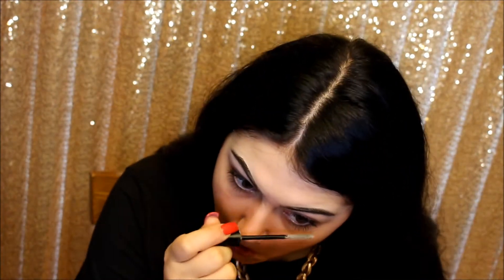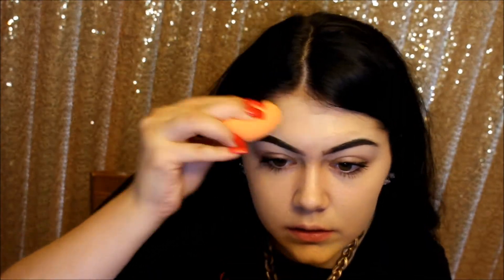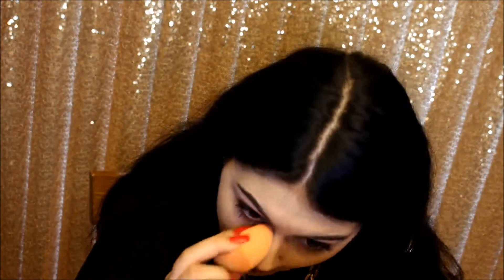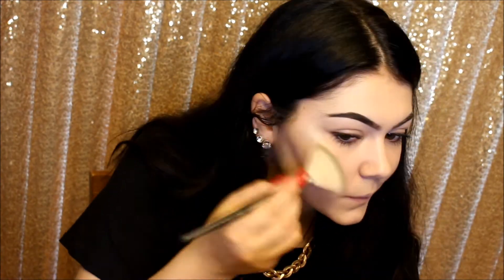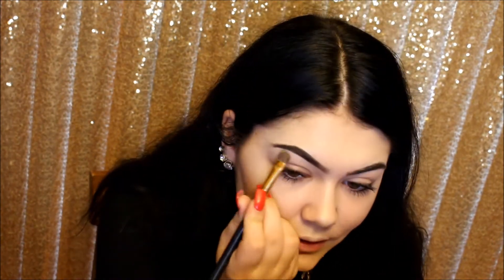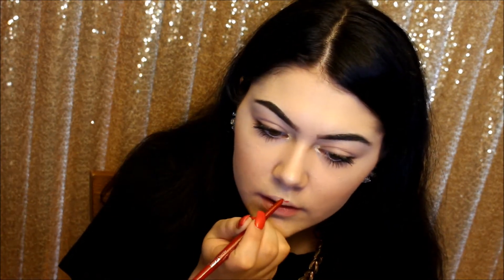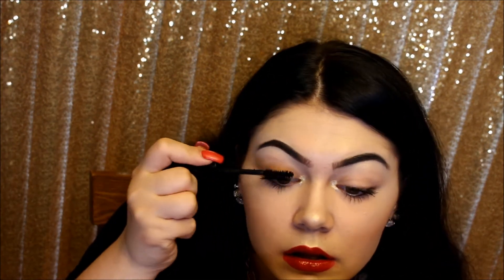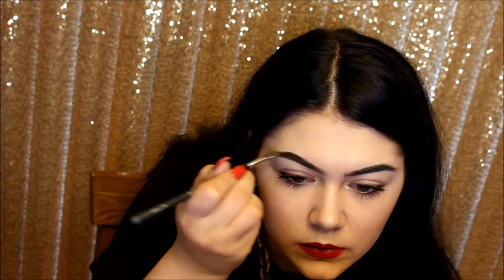Natural Everyday Glam Look with Natural Lashes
Here is the tutorial on my go-to everyday glam look!

Ignore the foundation that somehow got in my hair lol

Shirt is from Fashion Nova
BROWS
Ulta Clear Brow Gel
EYES
Nyx Big & Loud Lash Primer
Nyx Double Stacked Mascara
Mirabella Glitter Glaze Highlighter/Fard Clair
FACE
Makeup Forever Ultra HD Stick- 117=Y225
Tarte Shape Tape Concealer- Fair Neutral
Airspun Loose Face Powder- Suntan 070-30
Too Faced CoCoa Contour Kit
Urban Decay Afterglow Blush- Video
Makeup Revolution Vivid Baked Highlighter- Golden Lights
Mac Fix+
Smashbox Always Sharp Lip Liner- Crimson
Tarte Lip Sculptor- Harlequin
Urban Decay Chill Makeup Setting Spray
Bh cosmetics Eye Essential 7 Piece Brush Set
Sephora Tools of the Trade Brush Set
Sephora Skinny Brush Wrap

MUSIC USED
Unforgettable- Instrumental
Wild Thoughts- Instrumental
Despacito- Instrumental